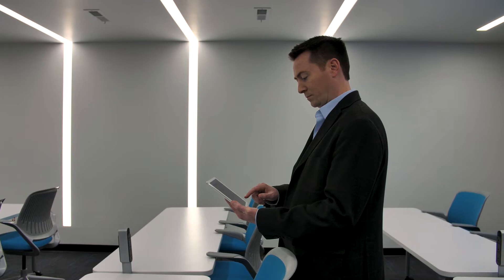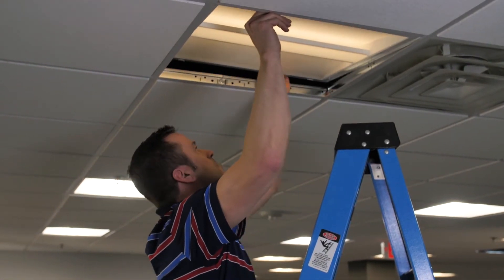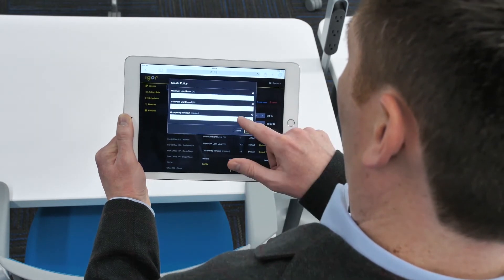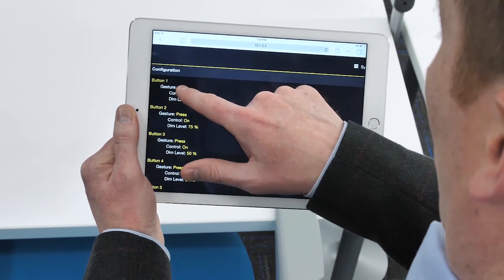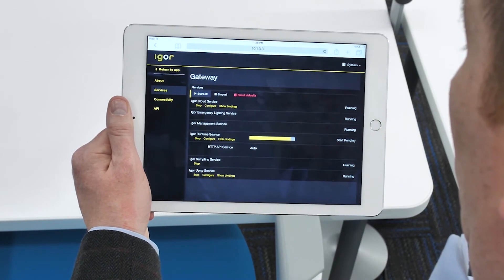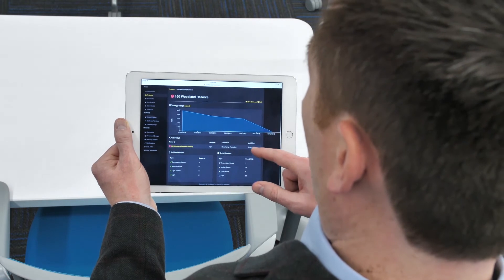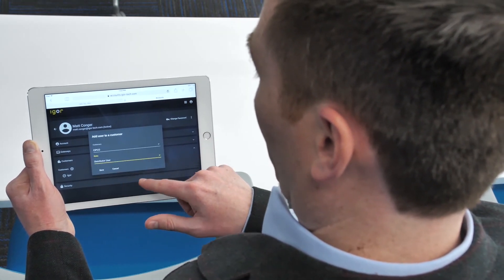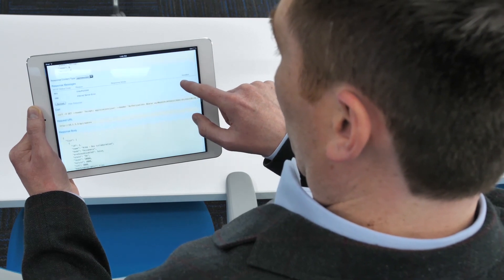Power over Ethernet (PoE) and Using the Igor Interface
Dwight Stewart walks through the basics of Power over Ethernet (PoE) and how to use Igor's user interface to easily detect and customize new devices as they're added to the network.